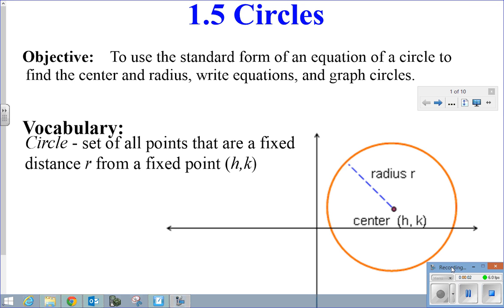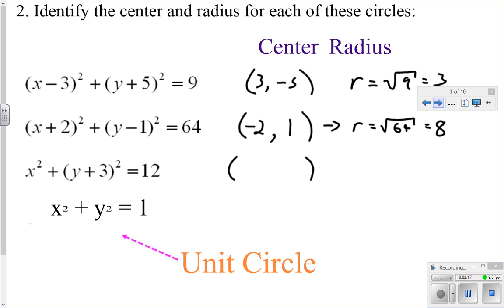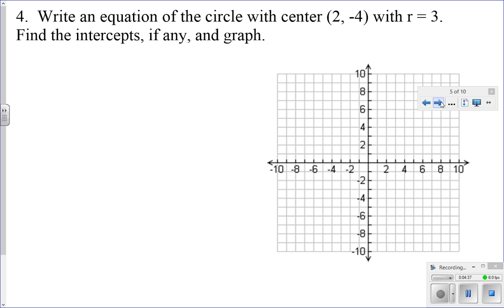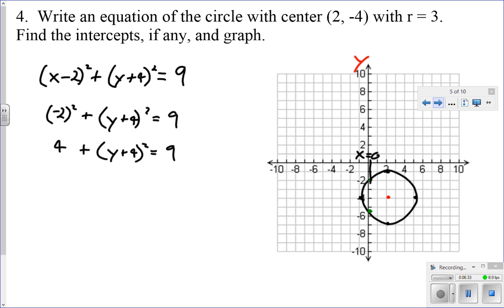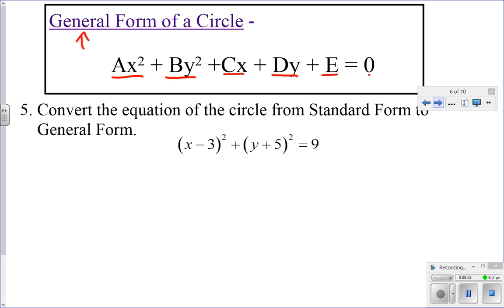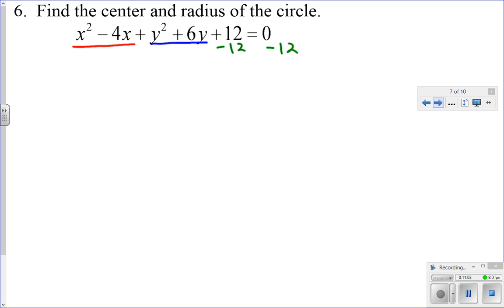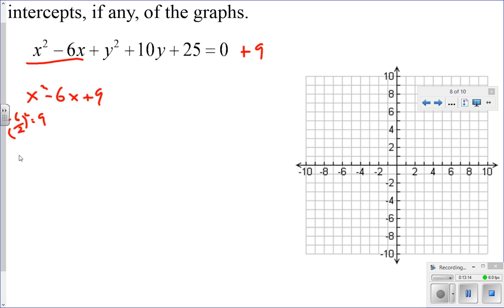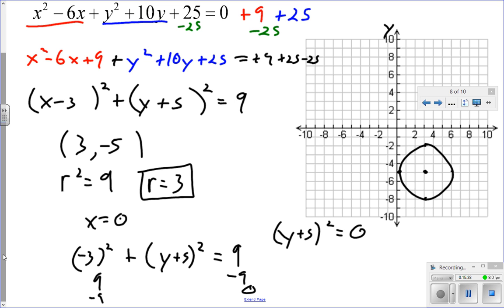Circles: Equations and Graphs